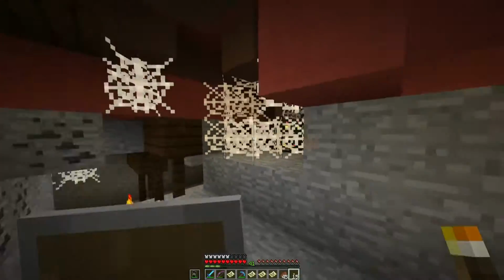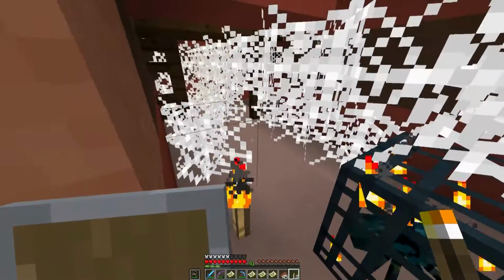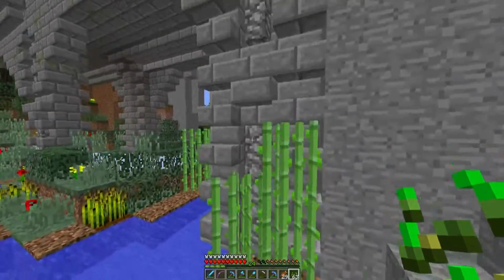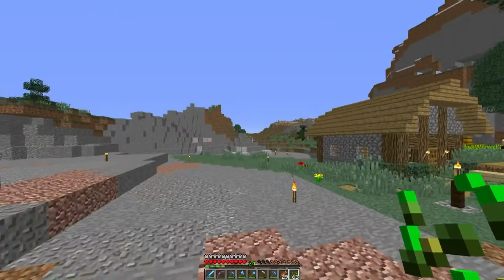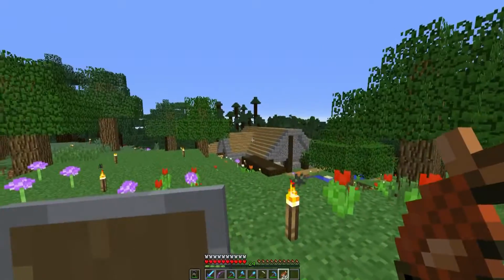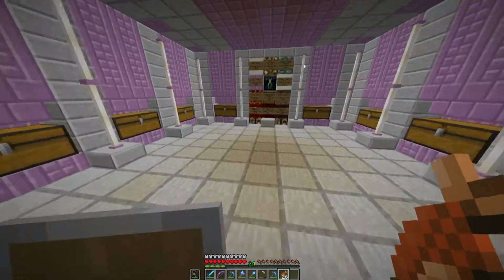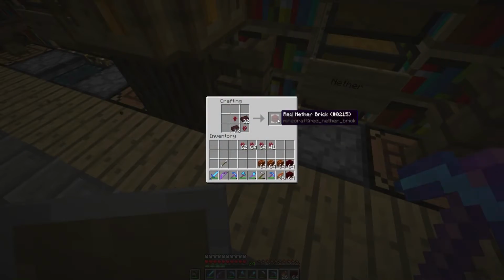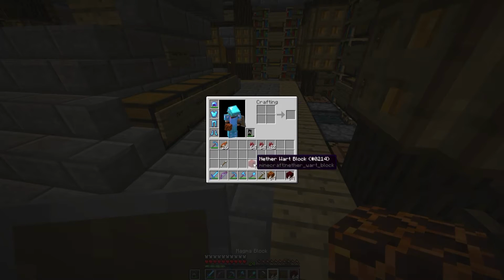Building Bridges - New Eriador 021 [Minecraft 1.10 SMP Server]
Today we work on building part of the Rally Track, the Bridge leading from the hill, then add a farm with landscaped area, plus we check out DadCraft73's new block shop and head out to rescue one of out new doggies!

The quiz is now open for 1 week (2nd - 9th July 2016), so if you want to join us on the server for our summer Day Event, get quizing!

New Eriador is a whitelisted 1.10 server with a new Server concept. Instead of focusing on building bases we will play together and involve the community!